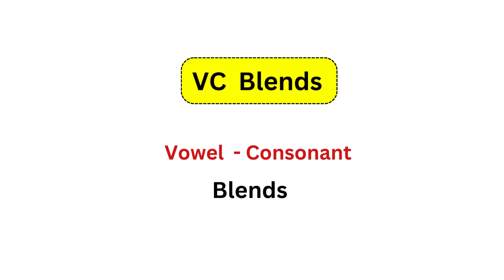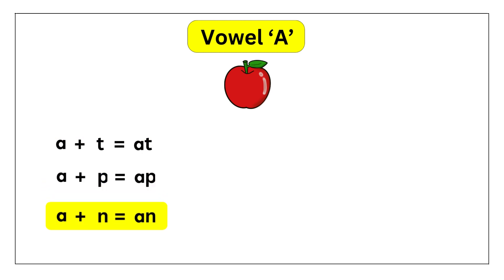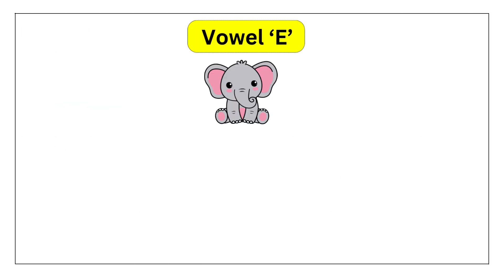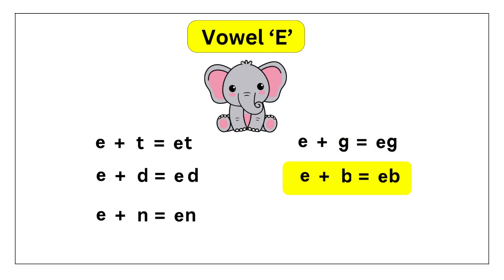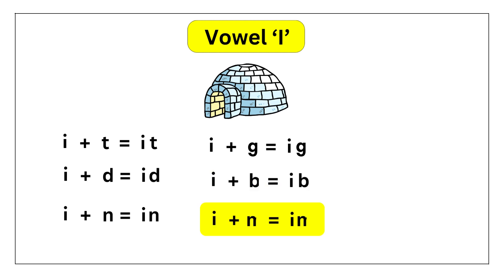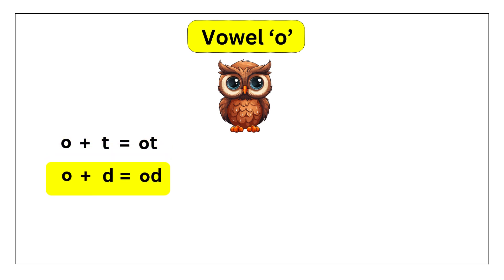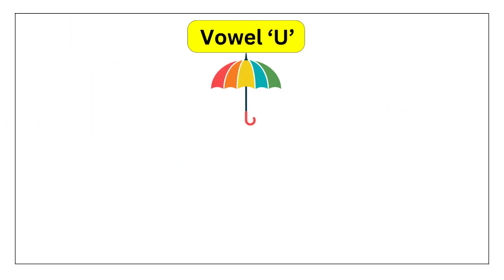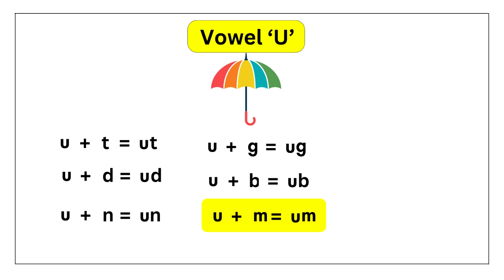VC Blend | How to blend sounds | Phonics | Skilled Sprout